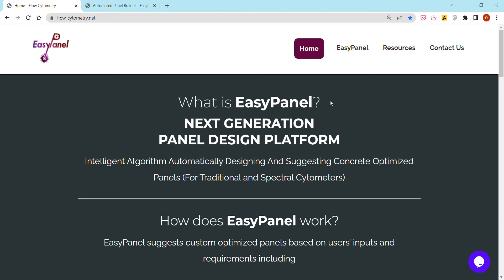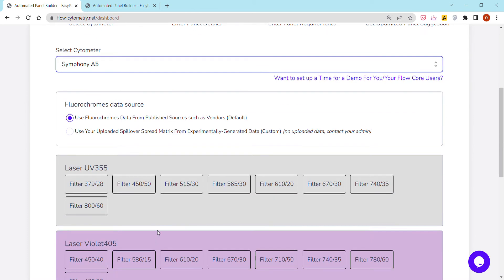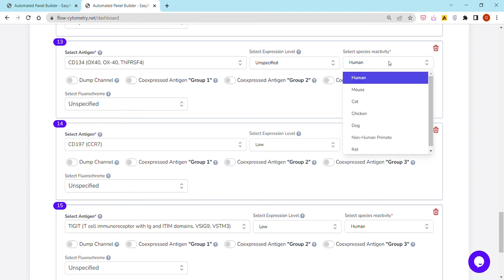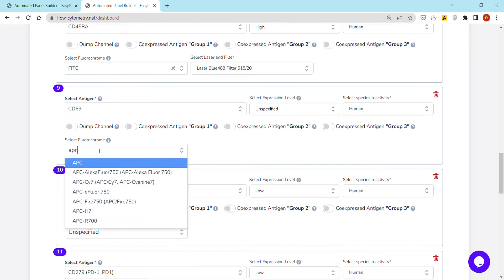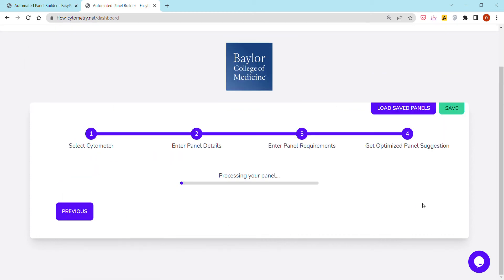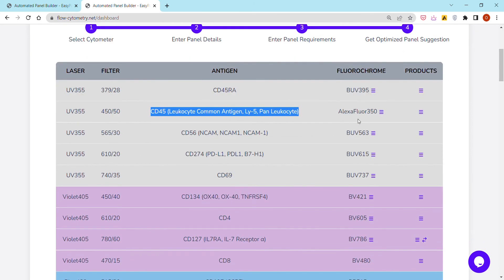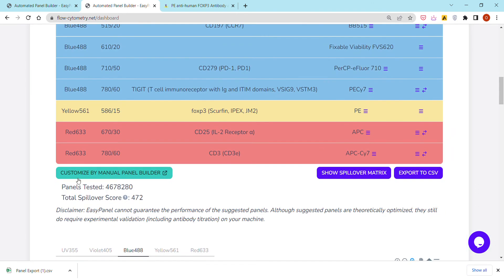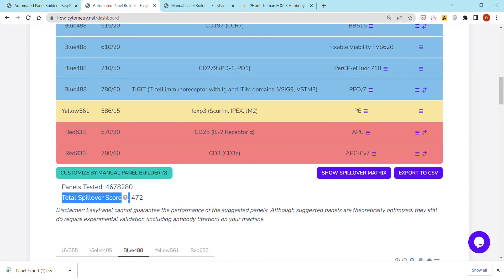Traditional Flow Cytometry Panel Design In Seconds Using EasyPanel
In this video, we explain how to "Automatically" design an Optimized multiparametric flow cytometry spectral panel (25 colors) on the Cytek Aurora 5 Lasers using EasyPanel.

EasyPanel is a web-based tool and proprietary algorithm that is currently licensed and serving top scientists in leading biotech institutions and companies.
The algorith takes into account the different rules for spectral panel design including:
-Reducing the panel's Complexity Index
-Minimizing Similarity between the Fluorochrome pairs
-Matching Fluorochromes to Antigens based on their expression levels and coexpression profile
-Identifying and Referring Commercially Available Products Matching the suggested panel design